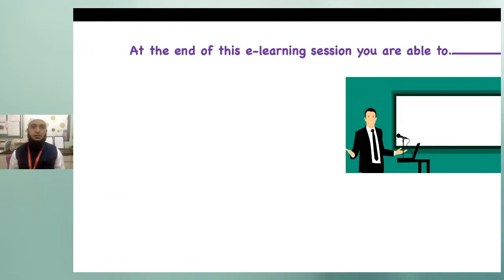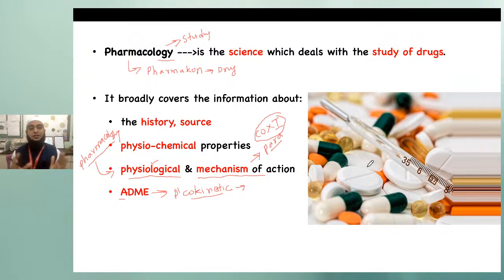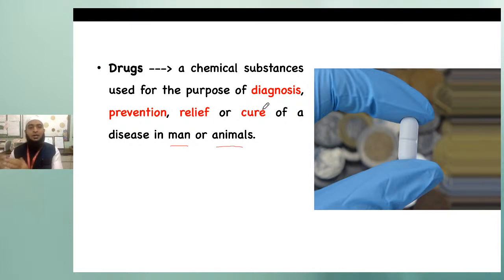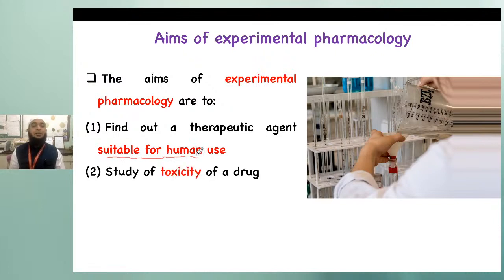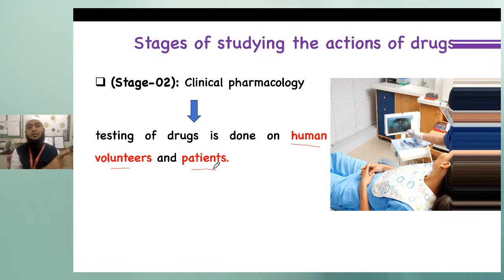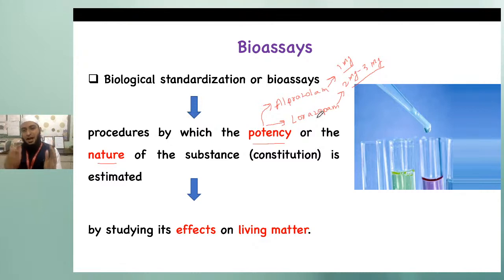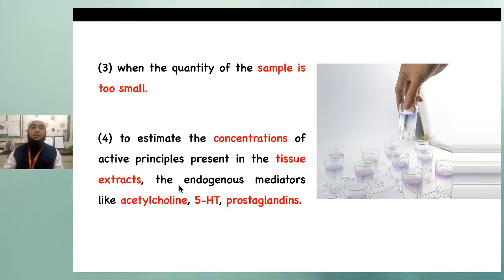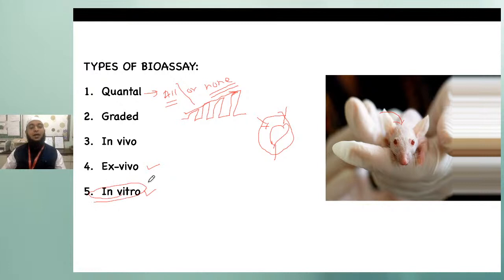Introduction to Experimental Pharmacology | Aim & Objectives | Bioassay Introduction and Its Need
REFERENCE: Handbook of Experimental Pharmacology by S. K. Kulkarni; Vallabh Prakashan, New Delhi,Page no. 1-3.